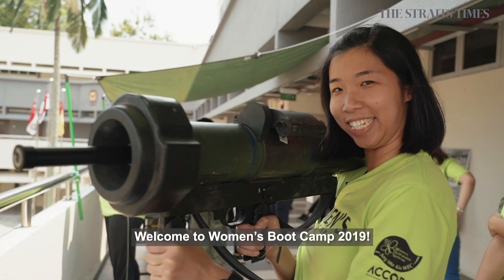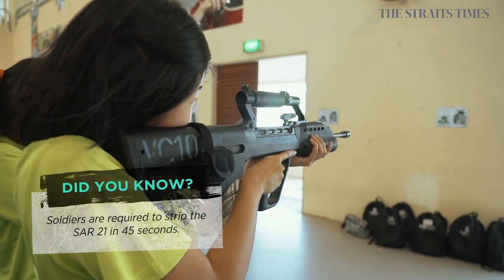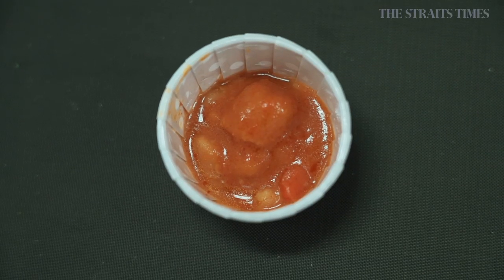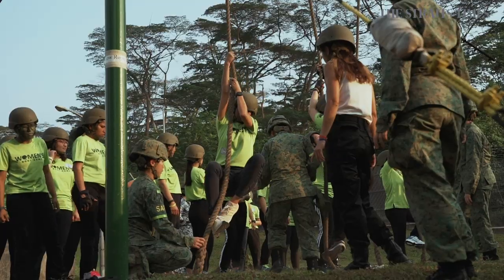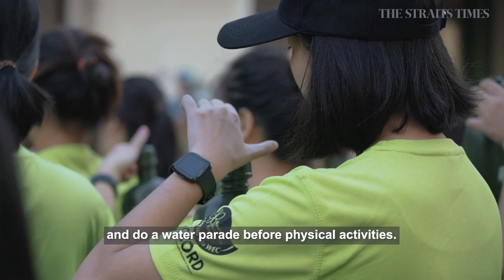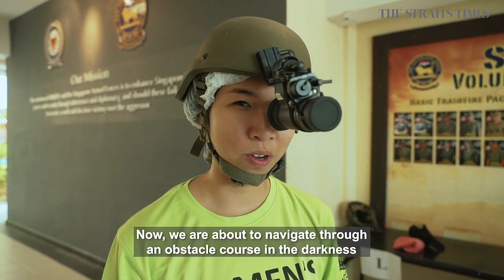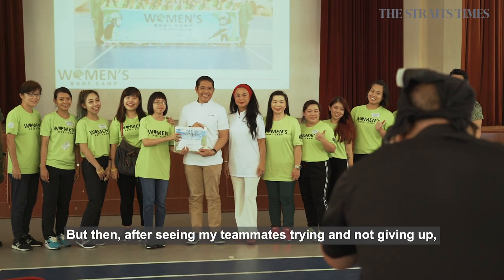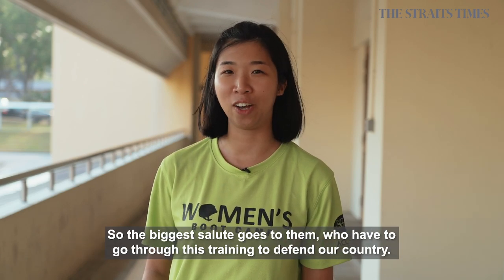Getting a taste of national service at Women’s Boot Camp | The Straits Times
Over the past weekend, multimedia journalist Renee Poh joined over 100 participants at the Women’s Boot Camp to fire an SAR 21 rifle, take on the Standard Obstacle Course, apply camouflage cream and sample combat rations.